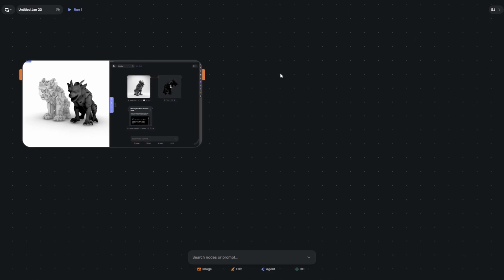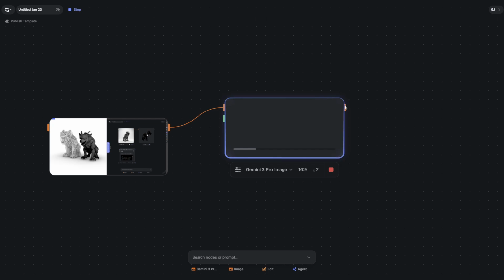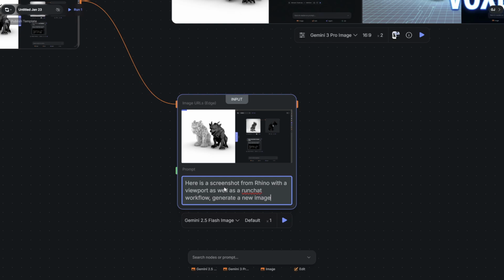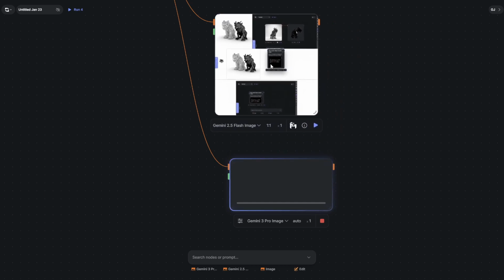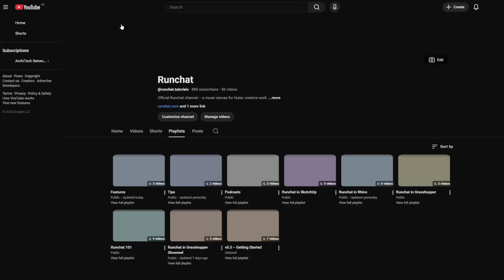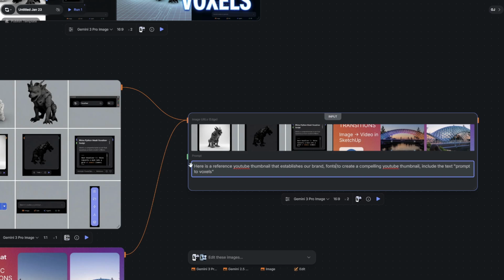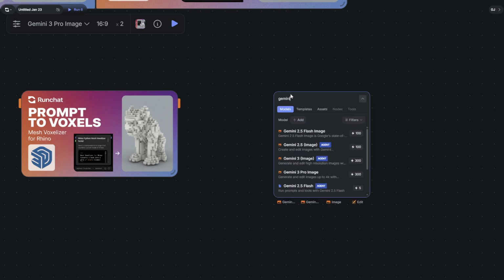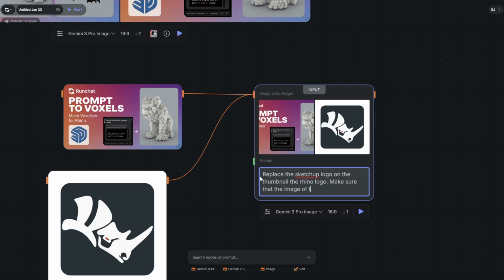Lazy Thumbnails with Runchat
In this video, G from Runchat takes you behind the scenes of a new experimental workflow for automating YouTube thumbnail creation. Instead of manual design, we use Gemini 3 within the Runchat node editor to generate high-quality, 16:9 visual assets directly from raw video screenshots.

We explore the transition from "no effort" generic prompts to highly customized results by introducing reference images, brand logos, and iterative AI editing. You’ll see how we use the Agent Node to swap out elements—like replacing a SketchUp logo with a Rhino logo—and refine image resolution for the perfect click-through rate.

Highlights of this workflow:
- Using Gemini 3 for rapid, low-res thumbnail variations.
- Providing context to AI to move away from "cliché" generic designs.
- Automating the removal and replacement of specific branding elements.
- A look at the iterative "chat and model" process using Runchat's visual interface.

0:00 – Intro: Developing a workflow to automate YouTube thumbnails.
0:25 – The "No Effort" Method: Generating basic thumbnails from a screenshot.
0:50 – Analyzing Gemini 3's initial results and why they feel generic.
1:15 – Moving beyond basic prompts: Adding context and brand style.
1:40 – Iterating with the Agent Node for better image composition.
2:10 – Using Gemini 3 to remove logos and unwanted background elements.
2:35 – Importing and placing the Rhino logo into the AI-generated frame.
3:05 – Final review: Comparing the refined output to the original screenshot.
3:30 – Future plans: Researching high-converting reference thumbnails.